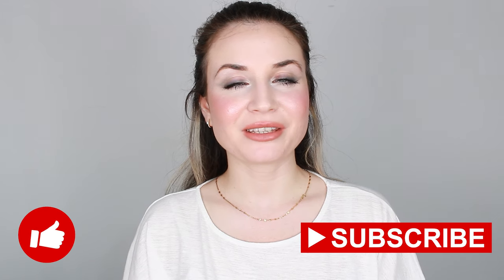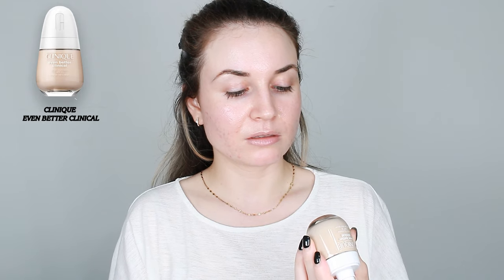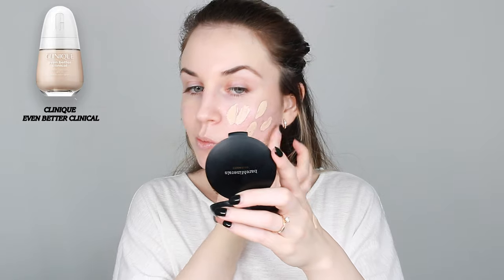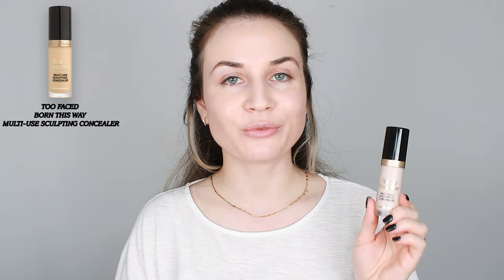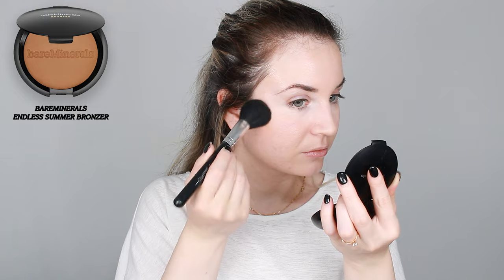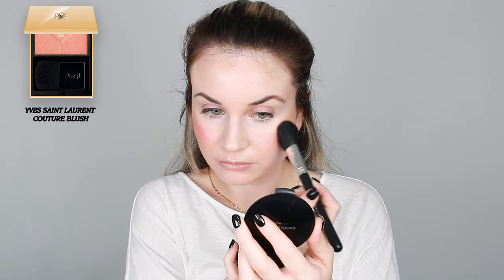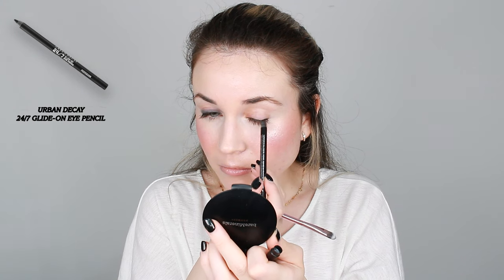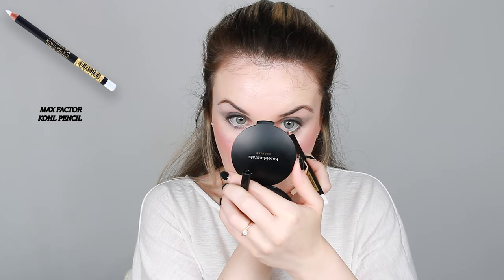TESTING CLINIQUE Even Better Clinical Serum Foundation on Acne/Textured Skin | First Impression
PRODUCTS USED

Foundation: CLINIQUE Even Better Clinical Serum Foundation SPF20 - WN-01 Flax
Concealer: TOO FACED Born This Way Multi-Use Sculpting Concealer
Powder: By Terry Hyaluronic Hydra Powder
Bronzer: Bareminerals Endless Summer Bronzer Warmth
Blush: Yves Saint Laurent Couture Blush no.9
Highlighter: Dior Backstage glow face palette 001
URBAN DECAY 24/7 Glide-On Eye Pencil - black
Max Factor Kohl Kajal Liner Automatic Pencil - 010 White
Mascara: Benefit They're Real
Lip liner: L'oreal Paris color riche lip liner couture - 630 beige a nu
LIPSTICK: MAC VELVET TEDDY

brushes used:
BH cosmetics pro
GLOV-Eye makeup brushes set
Real Techniques
ORIGINAL BEAUTYBLENDER Makeup Sponge